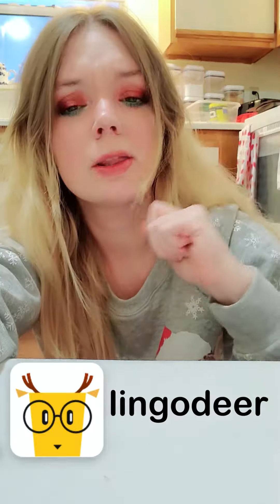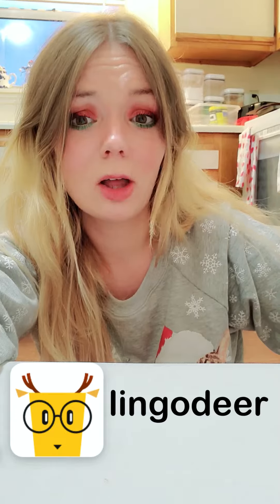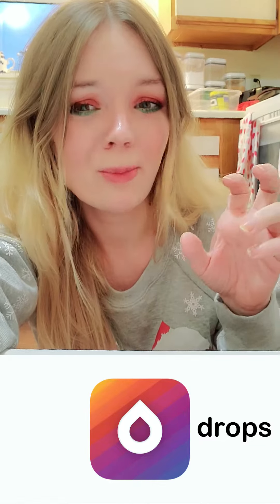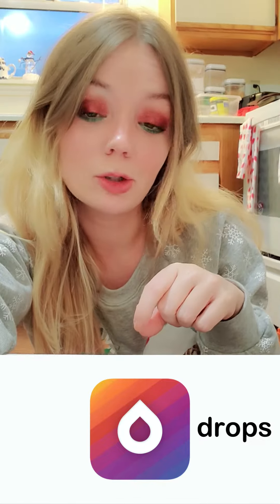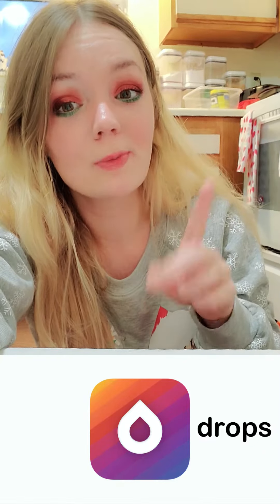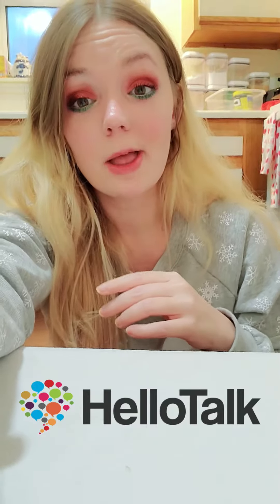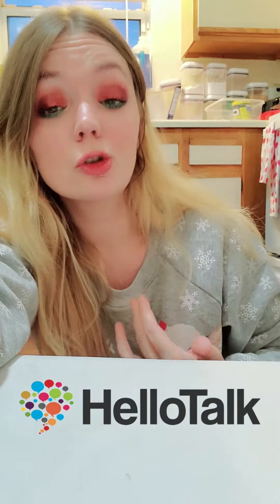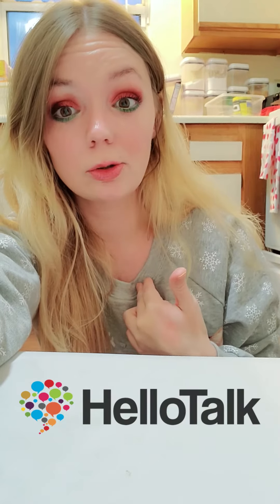Language Shorts // Free apps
This is a list of some of my favorite free apps for learning new languages. Learn about my thoughts on:
duolingo
lingodeer
drops
animelon
hellotalk